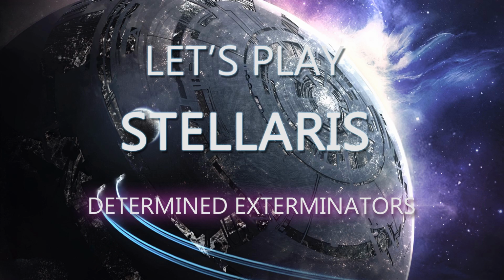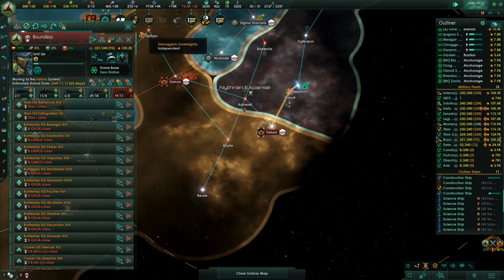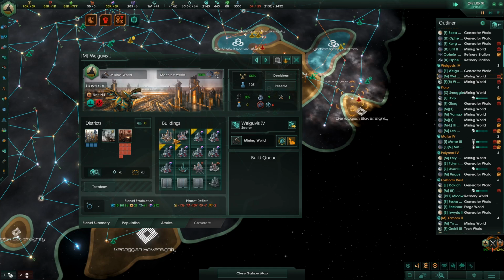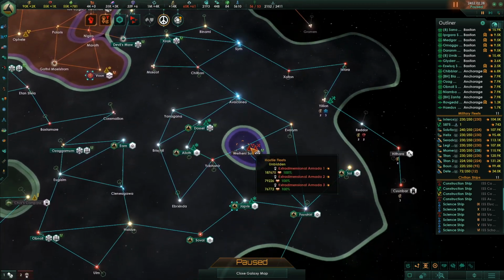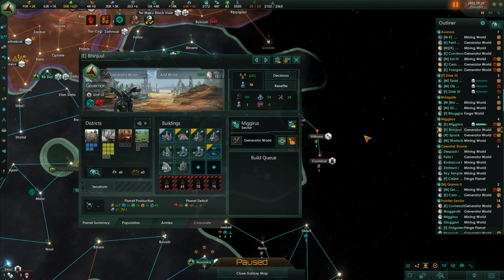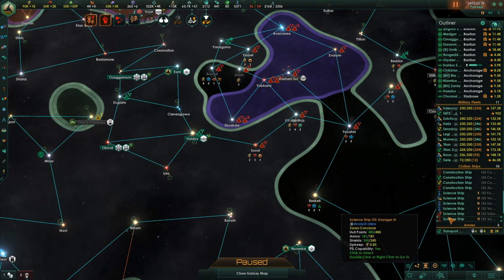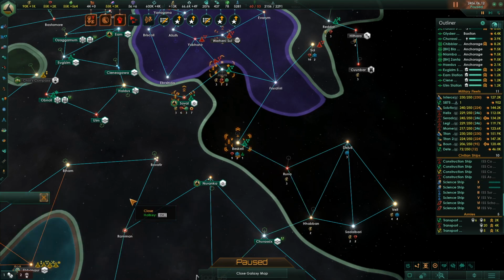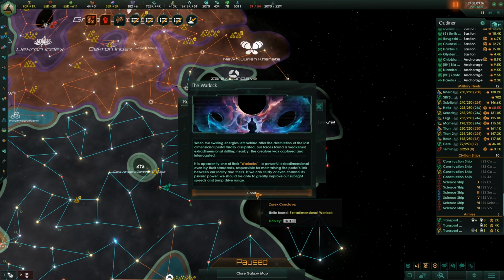Let's Play Stellaris - Determined Exterminators - Episode 21 - Unbidden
Mods used in this video series